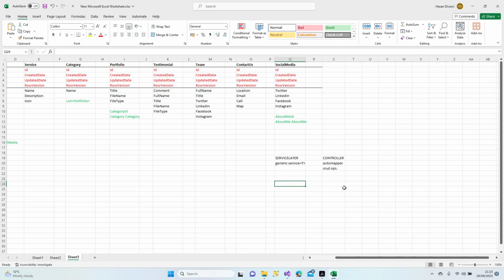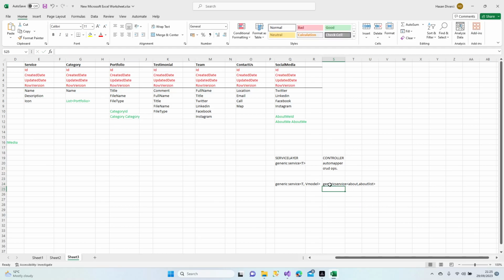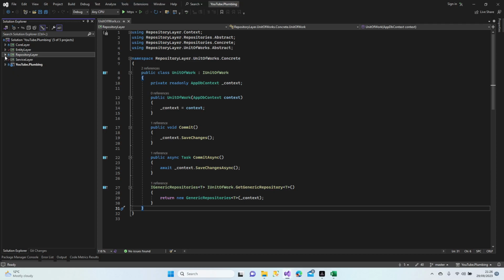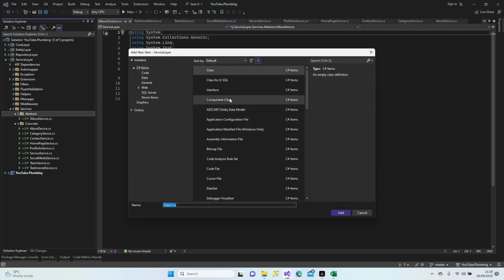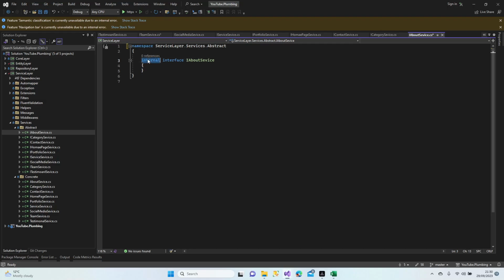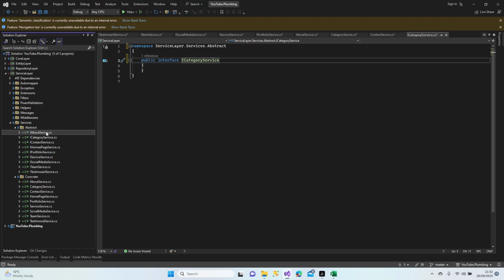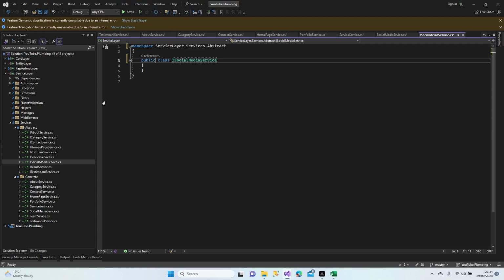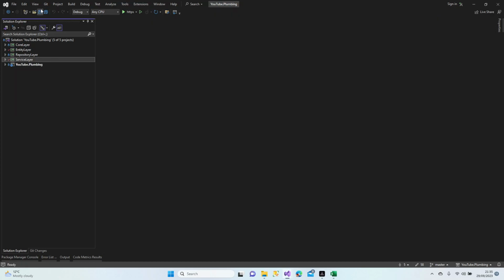ASP.NET CORE MVC | Service Classes Setup | Part-1 #13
In this tutorial (#13 in the series), we initiate the process of building the service layer in ASP.NET Core MVC by focusing on creating essential service classes. Discover how to design and develop dedicated service classes that act as the backbone of your application, facilitating communication between controllers and the data access layer. We guide you through the foundational steps to establish a robust and scalable service layer.

Key Points Covered:

Creating dedicated service classes within the service layer of ASP.NET Core MVC
Establishing a crucial bridge for communication between controllers and the data access layer
Laying the foundation for a robust and scalable service layer
Enhancing code organization and maintainability through well-defined service classes